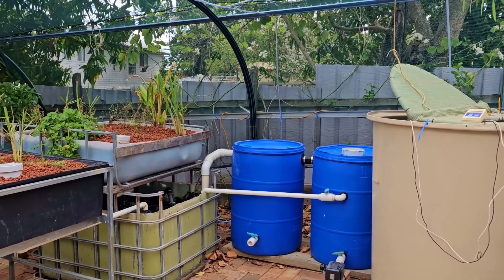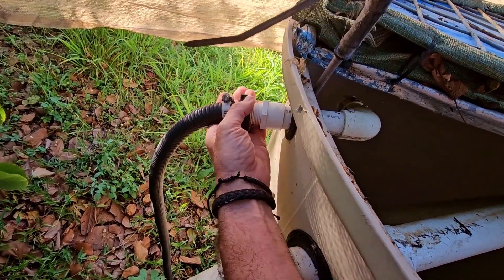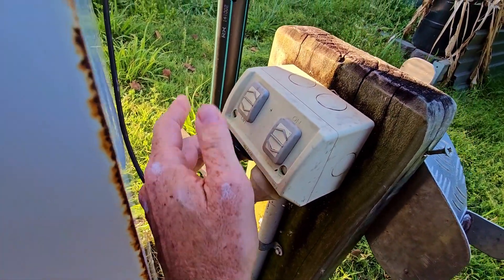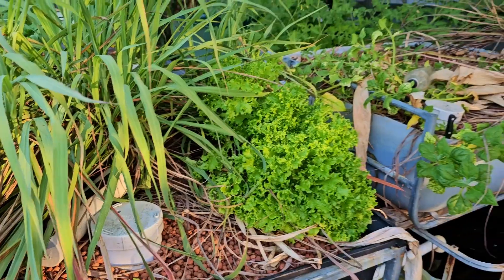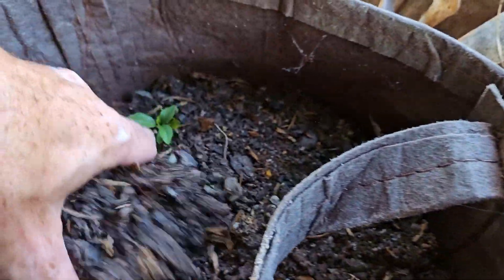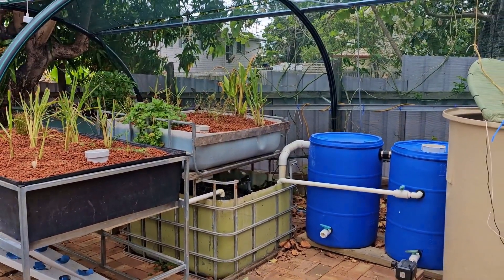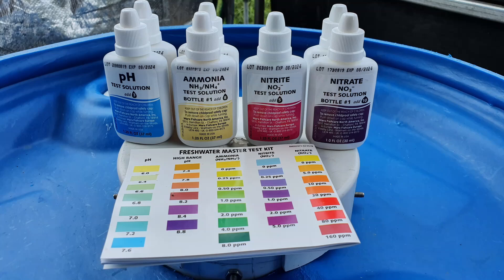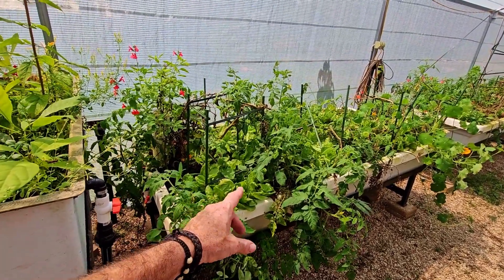Turning Our Aquaponics into an "Organic" Hydroponics System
G'Day Folks. Here's how we turned our aquaponics into an "organic" hydroponics system in under 15 minutes. I also run through a few ideas & pointers for you folks that have thought about turning your existing hydroponic system into an aquaponics system.
Cheers all.
Rob, B & Jack. 🐾🐾

Our Amazon Influencer page where you'll find the gear I use around the patch & Aquaponics listed

By Us a ☕ or the 🐟 some food via Bitcoin (BTC)
3MikEjg6fGLa123NPmBPSDh9UhRZdn7Yu1

Sally Weiner
Woodworking Chicago based Artist
Etsy Store,

0:00 Introduction
0:13 Current State of System
0:28 Why the Water Isn't Flowing
0:48 How are the Plants are Growing?
1:06 Changing the Plumbing
2:17 Turning on the Pump to Check Flow
2:41 Where did the Water Go?
2:57 Nutrients for the Plants
3:36 Health of the Plants
4:44 Dosing with "Rob Water" 🤔🤫
6:07 Swapping Hydro system to Aquaponics
6:28 Setting up a Bio Filter & Nitrogen Cycle
8:25 Ways to Support us in Making New Content